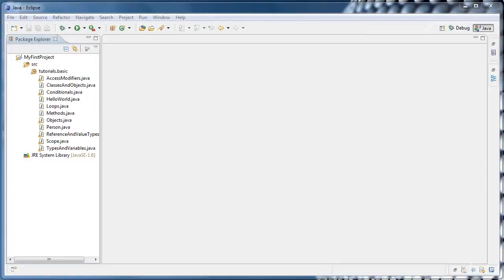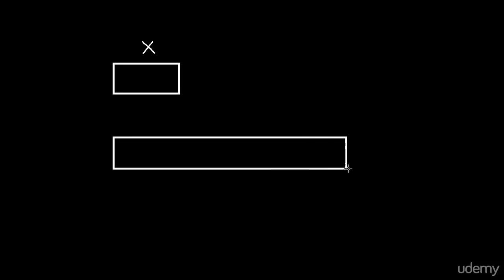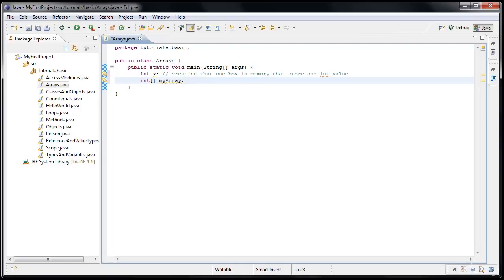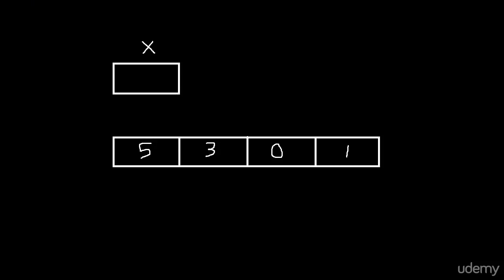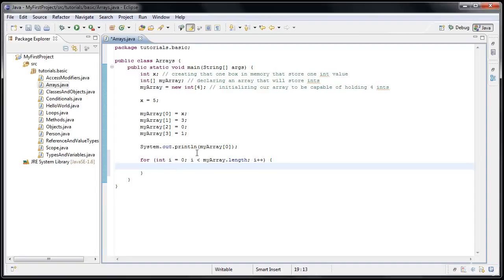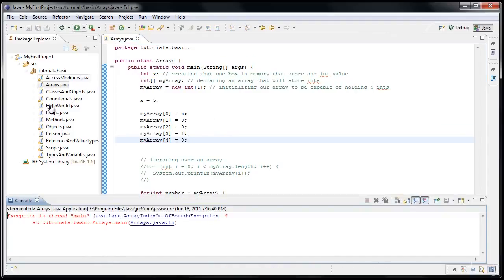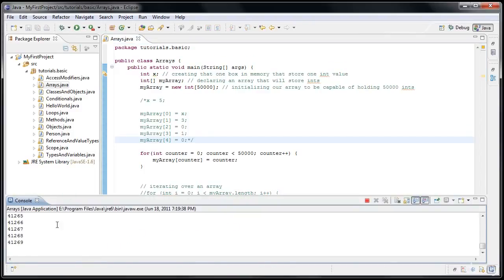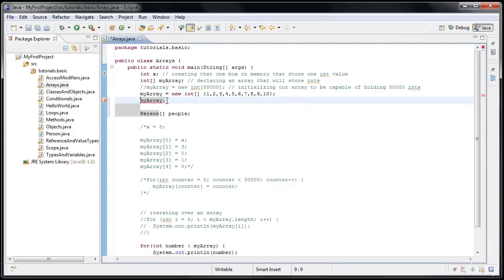Learn java script programing |Data Structures intro Arrays| javascript tutorial for beginners